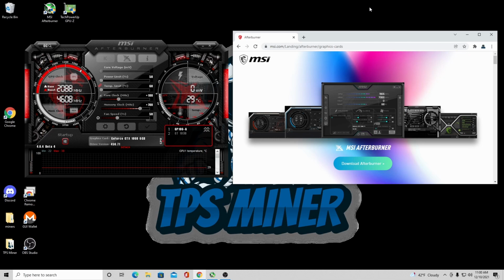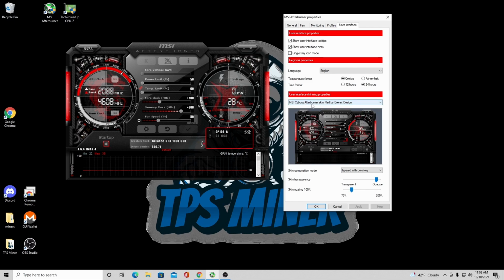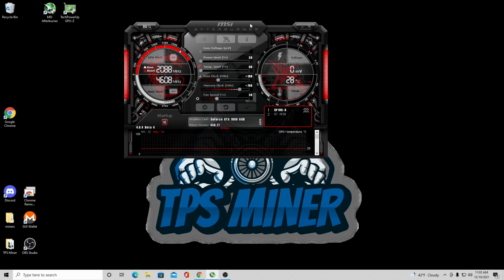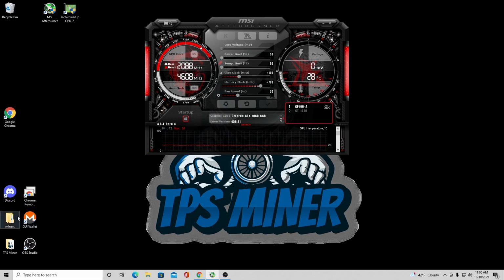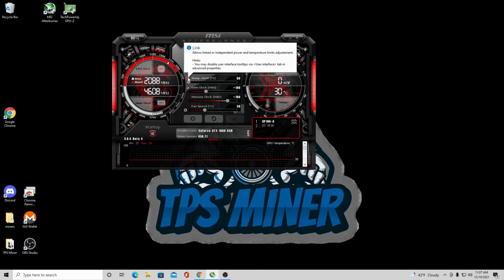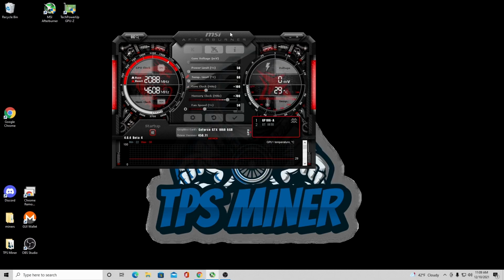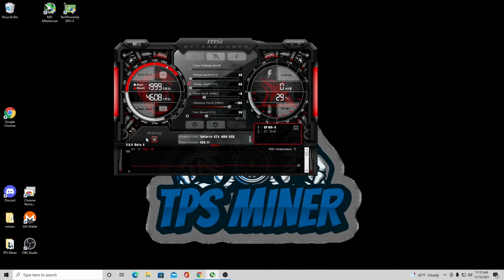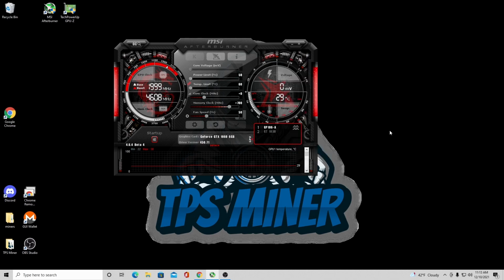Overclocking NVIDIA GPUs for Optimum Hashrates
In this video I review the basic features of MSI Afterburner and provide a few tips and tricks for how I use it to overclock my NVIDIA GPUs.

Mining Content Creators I Watch:

Red Fox Crypto: Youtube.com/c/RedFoxCrypto​
Red Panda Mining: Youtube.com/RedPandaMining​
The Hobbyist Miner:  Youtube.com/c/TheHobbyistMiner
ChumpChangeXD: Youtube.com/c/ChumpChangeXD
Sebs Fintech Channel: Youtube.com/c/SebsFinTechChannel
TekShinji: Youtube.com/c/TekShinji
HashRaptor: Youtube.com/c/HashRaptor
Mining Chamber: Youtube.com/c/MiningChamber
BrandonCoin: Youtube.com/c/Brandoncoin
Anonymous Miner:  Youtube.com/c/AnonymousMiner2
Teaspoon Miner:  Youtube.com/c/TeaspoonMiner